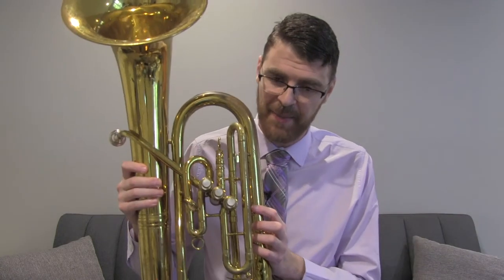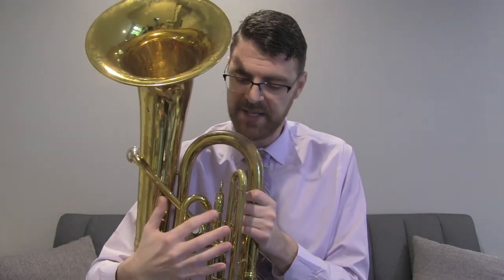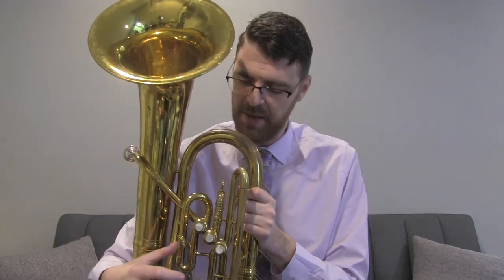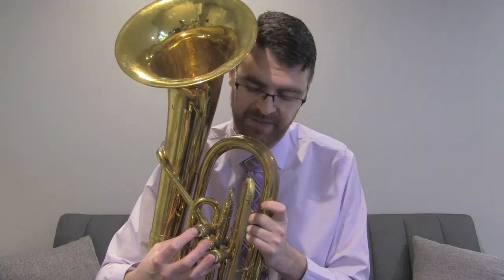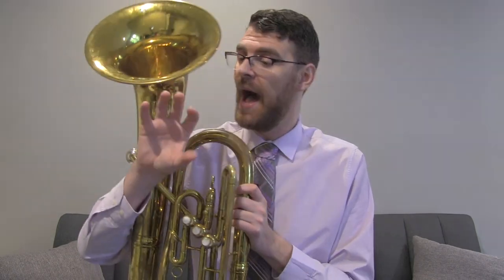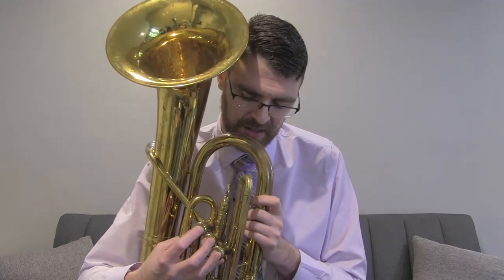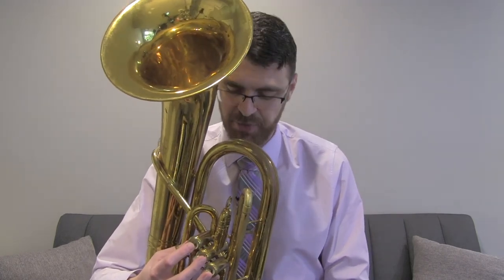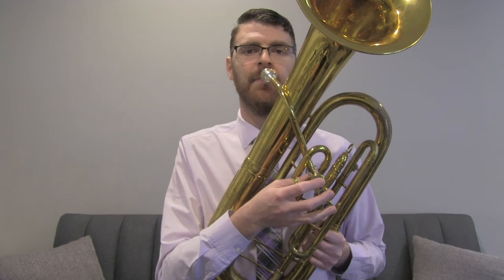How To Hold A Baritone With Forward Facing Valves